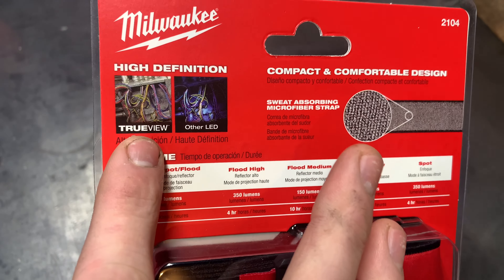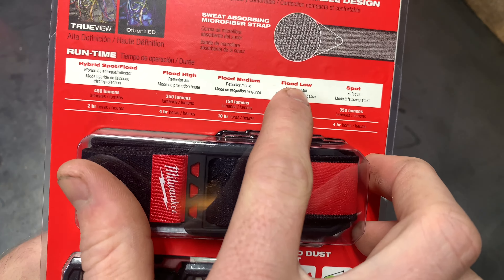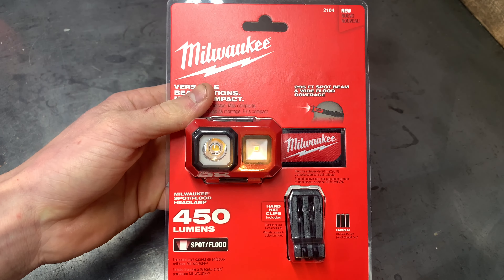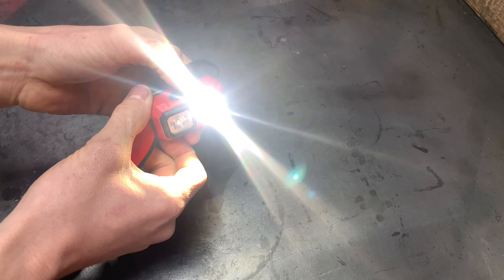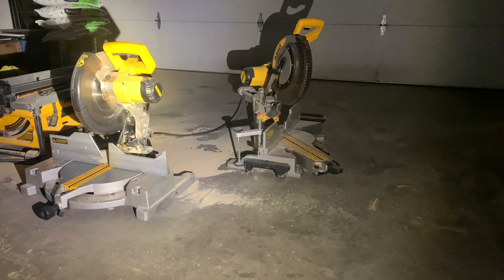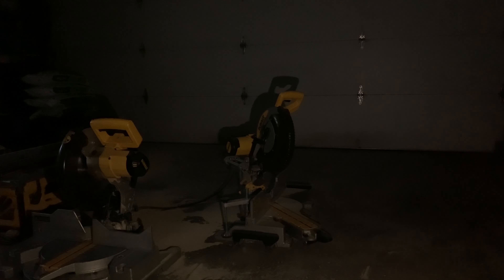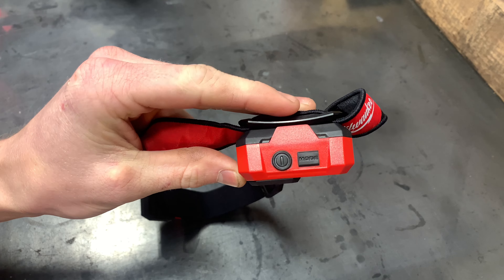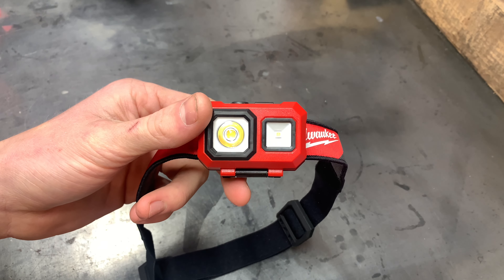Milwaukee 450 Lumens LED Spot and Flood Headlamp Review and Test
Quick review and tests with this Milwaukee 450 Lumens LED Spot/Flood Headlamp from Home Depot. This is great for using during any low light work situations or around the house use. This will be used in a professional work environment. This has settings ranging from 25 lumens to 450 lumens and has a run time up to 26 hours. It's flood light has a range of up to 295 feet as well. This is water, dust, chemical and impact resistant which is great for industrial and professional use.

Link to Product